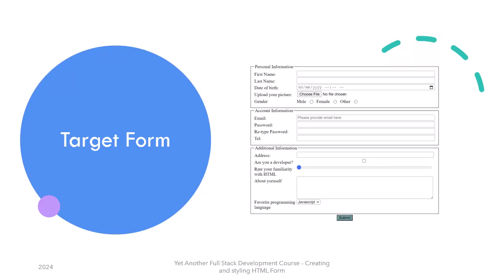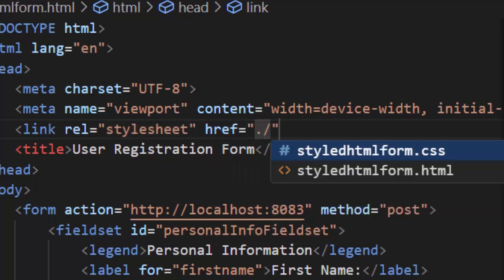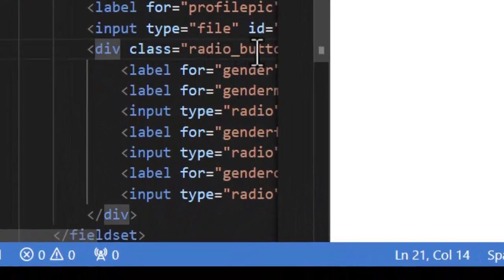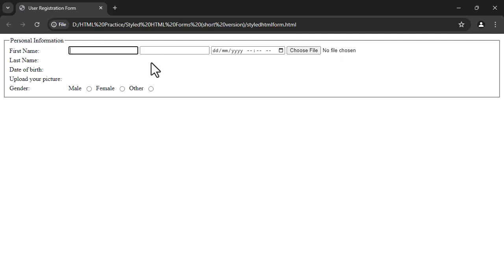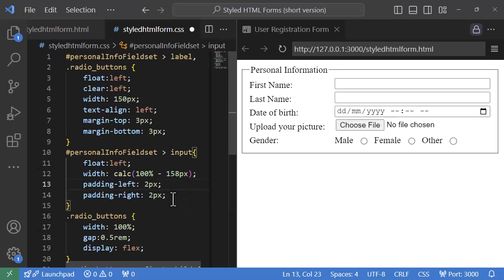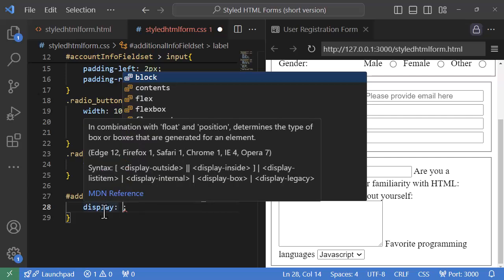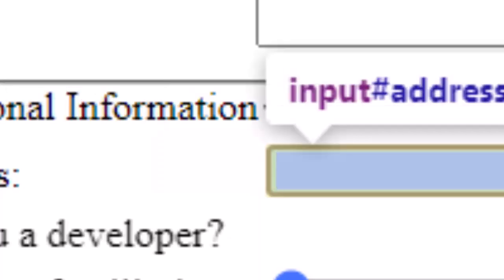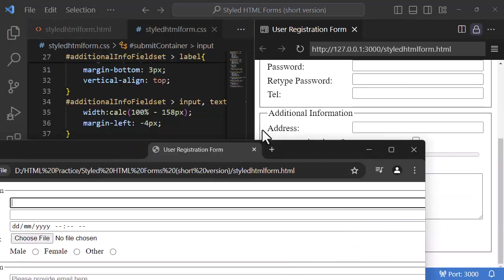HTML Signup Form Tutorial – Create & Style with HTML5 + CSS (Beginner)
Learn to build a stunning HTML5 signup/registration form from scratch! In this beginner-friendly tutorial, we'll walk through creating and styling your form using HTML5 and CSS. Perfect for web dev novices—start designing beautiful, functional forms today!
In this easy-to-follow HTML5 Signup Form Tutorial, you'll learn how to create and style a fully functional registration form using HTML5 and CSS. We cover everything from structuring your form, adding input elements, to styling labels and buttons for a polished look. Ideal for beginners in web development—enhance your HTML and CSS skills by building a signup form from scratch!

00:00 Introduction
00:15 Target Form Preview
00:35 Scope Of Video
01:16 Start of form creation in visual studio code
02:07 Adding first section to HTML
03:20 Evaluating styling requirements for first section
03:55 Adding a css file to style the form
04:30 Styling labels in first section using CSS float property
07:45 Styling divs with labels and radio buttons in fieldsets using float property of CSS
10:50 Styling input controls in first section of form using float technique
15:30 Adding account information section to HTML form
16:00 Styling account information section of HTML form using CSS
17:30 Adding additional information section to HTML form
18:10 Styling additional information section of HTML form using CSS using inline-block method
25:12 Adding and styling submit button